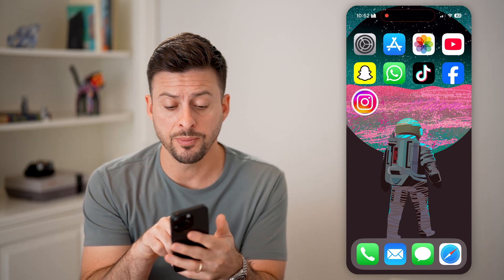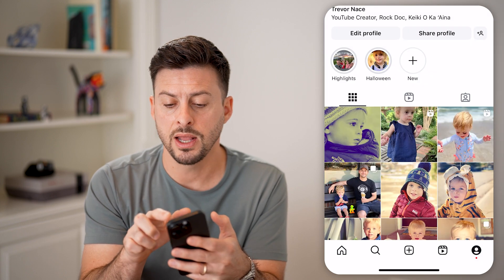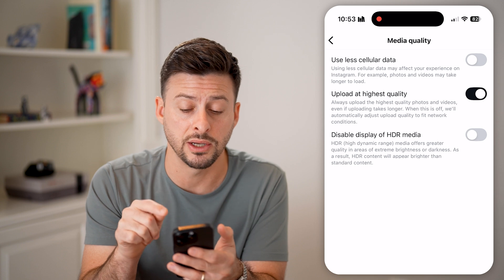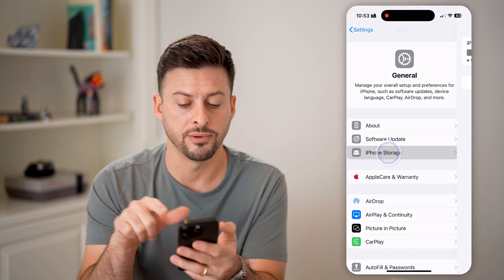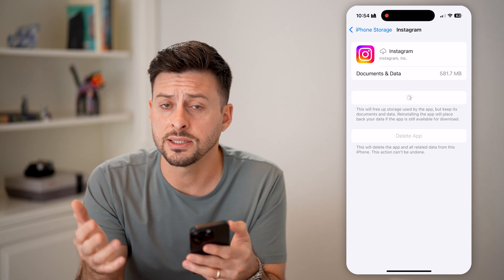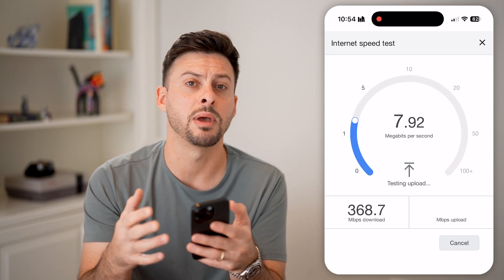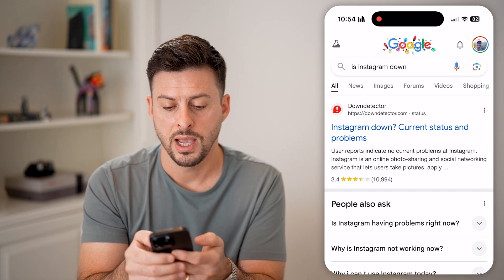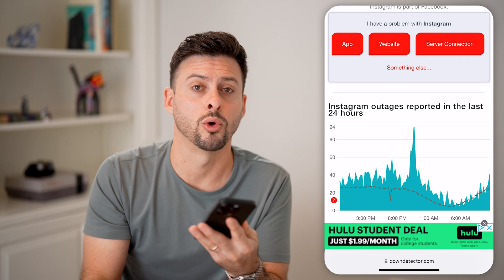How To Fix Instagram Reels Lag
Here's how to fix a lag when you try to watch Instagram reels or it stops playing mid video.